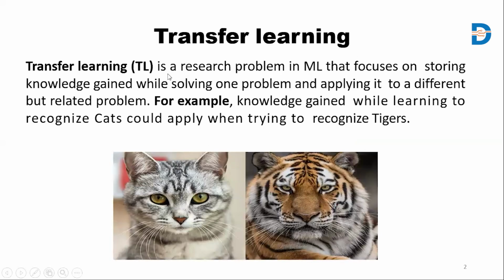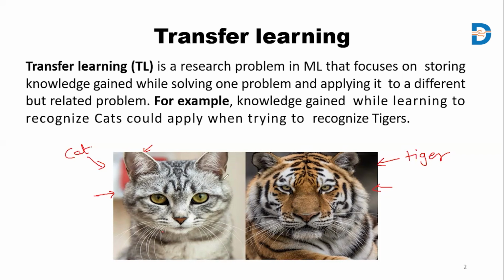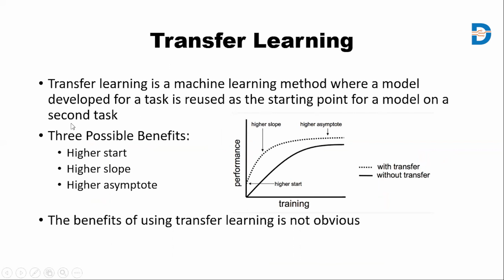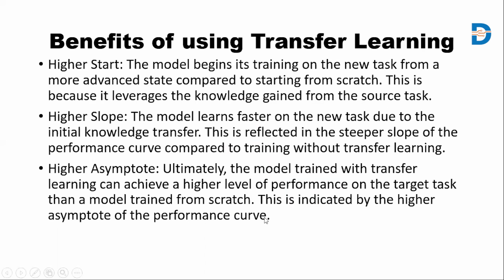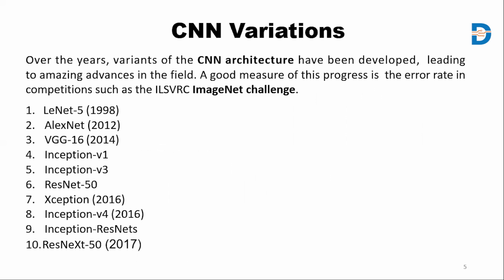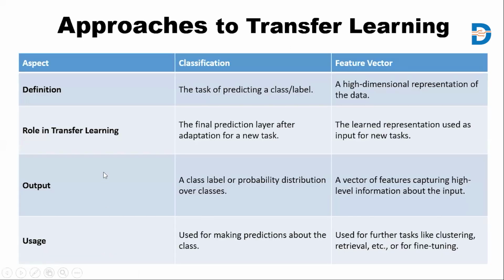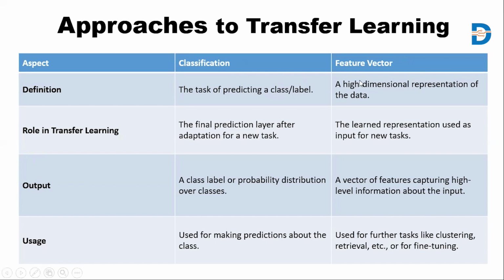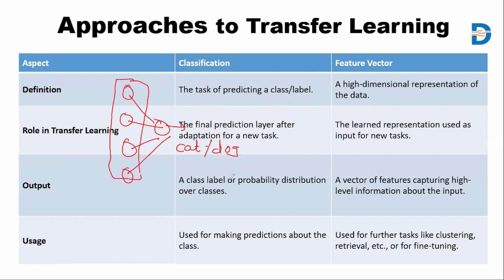Understanding Transfer Learning in NLP and Computer Vision | Datamites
Understand the fundamentals of transfer learning in NLP and computer vision and how it improves modern AI and machine learning models. This video explains how pre-trained models, deep learning techniques, and knowledge transfer help developers build efficient systems. Perfect for anyone learning about artificial intelligence, natural language processing, and computer vision applications.